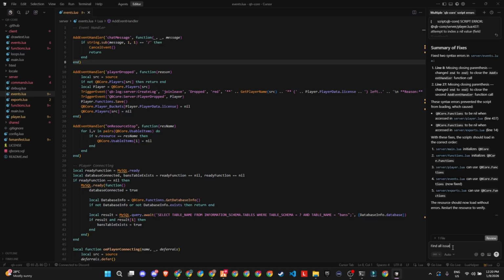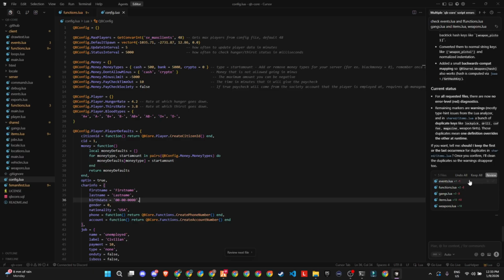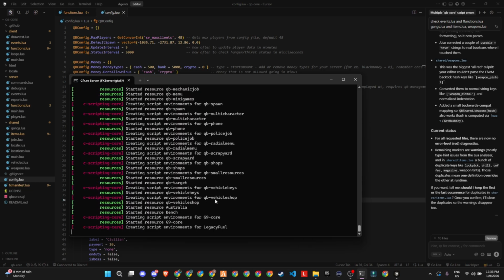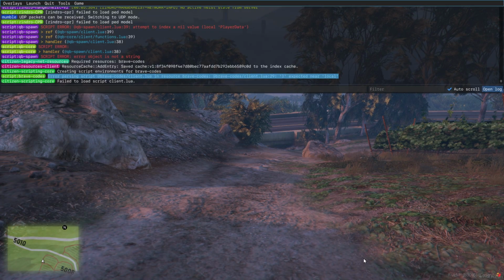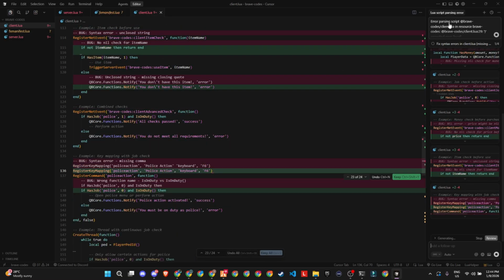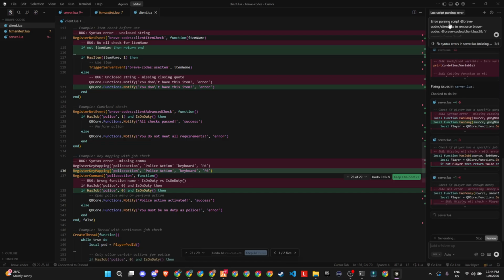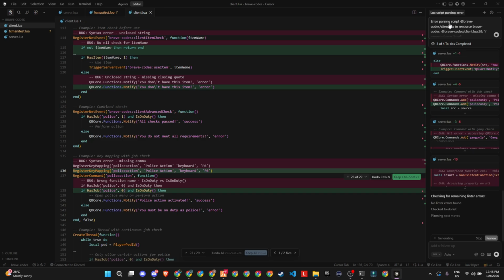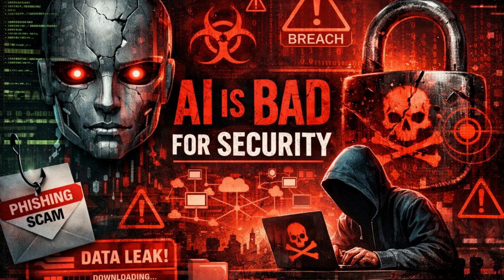I Fixed 100 FiveM Script Errors in 30 Seconds… No Coding Needed | 2026